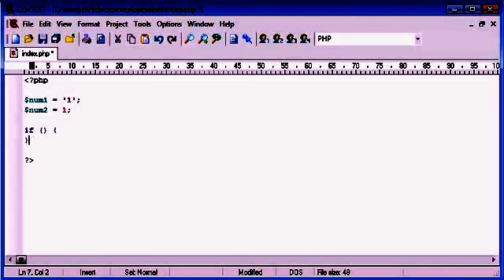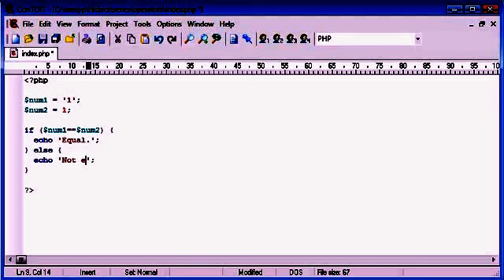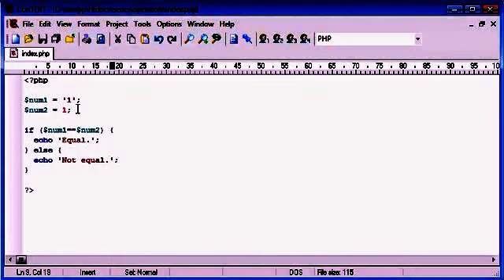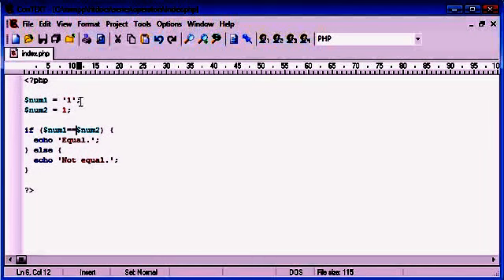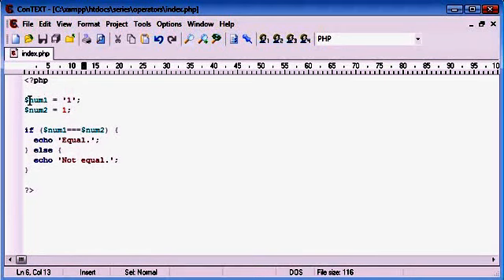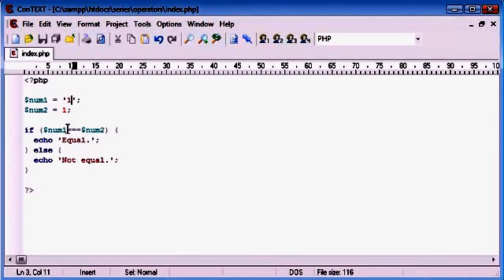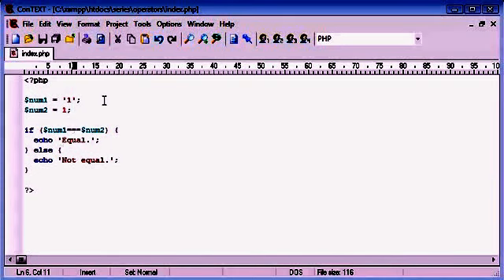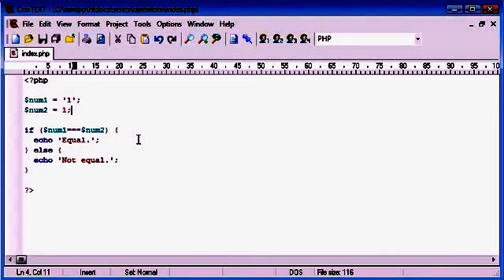PHP Tutorial for Triple Equals